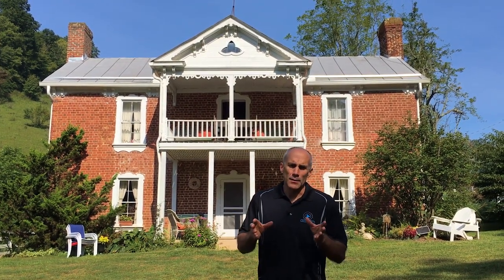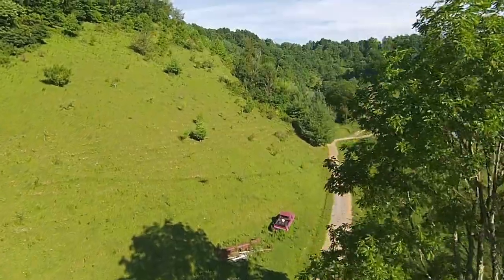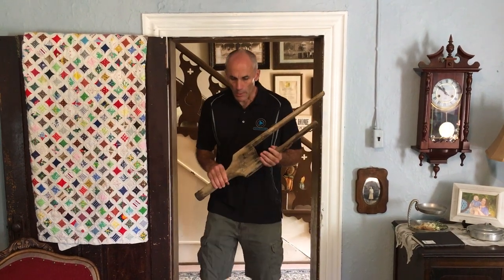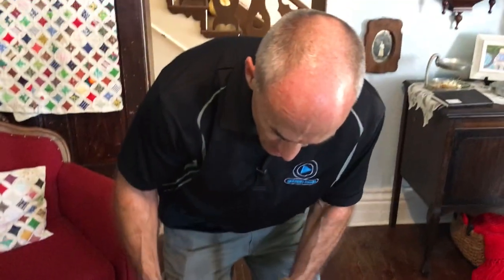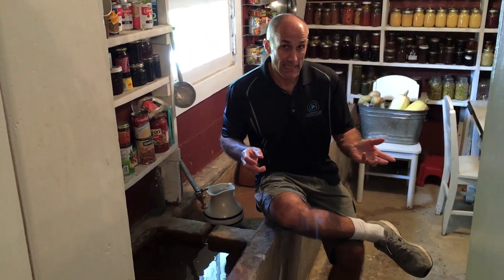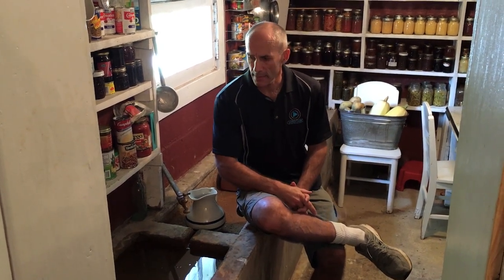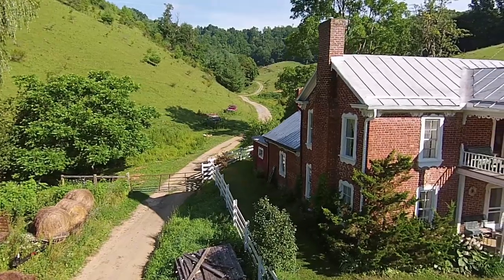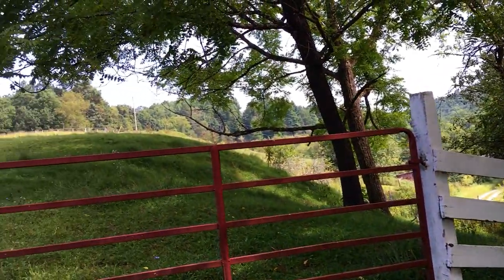This 1830s House Survived Multiple Fires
Step back nearly two centuries as we explore a remarkable 1830s house, renowned for its unique interior features and an incredible history of resilience. In this captivating video we’ll take you on an in-depth tour of this historic home, uncovering the architectural gems and intricate details that have withstood both time and the devastating impact of multiple fires.

From handcrafted woodwork to original fireplaces, every corner of this house tells a story of craftsmanship and design from a bygone era. But what makes this home truly extraordinary is its ability to survive and preserve its unique charm despite facing the threat of fire multiple times throughout its history.

We’ll delve into the history of the home, revealing not only how its interior reflects the lifestyle and values of the people who lived here nearly 200 years ago, but also how it has stood as a testament to resilience and preservation.

This video is perfect for history buffs, architecture enthusiasts, and anyone who appreciates the charm of historic homes. As we explore each room, you’ll gain a deeper appreciation for the artistry, care, and sheer fortitude that have kept this extraordinary home standing.